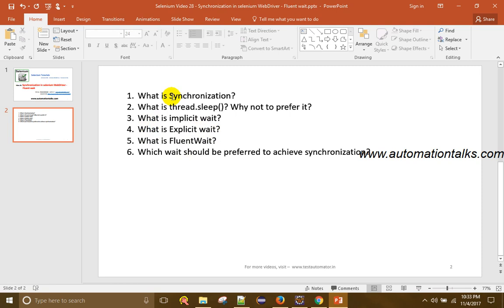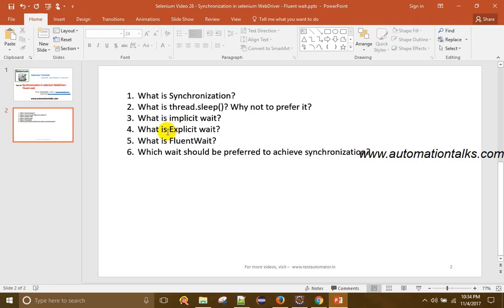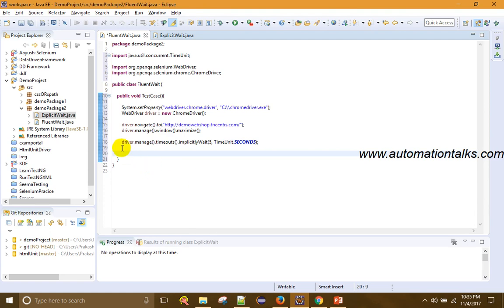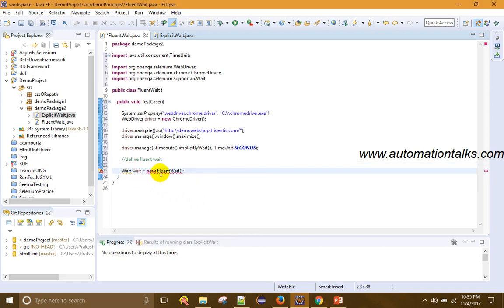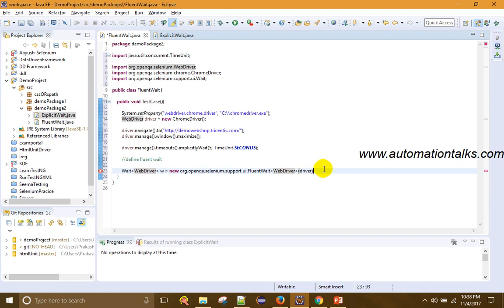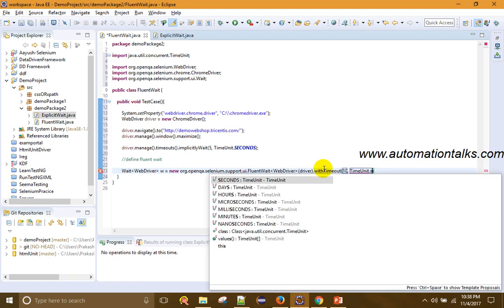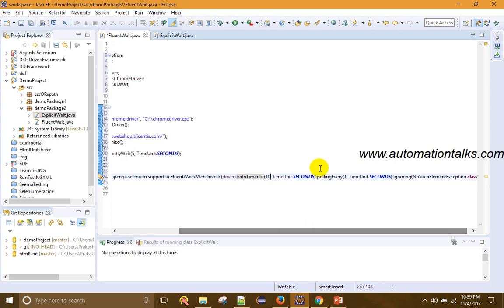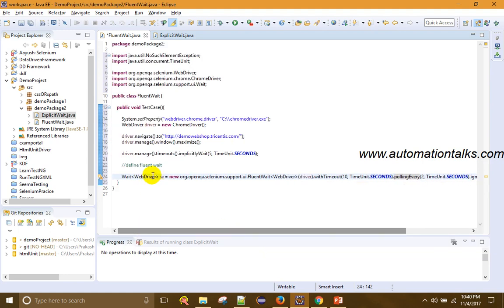Selenium Video 28 - Synchronization In Selenium Webdriver - Fluent Wait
Selenium WebDriver Tutorial - Synchronization In Selenium Webdriver - Fluent Wait